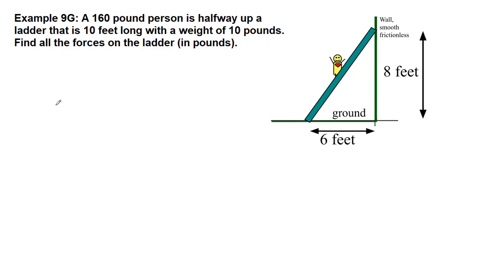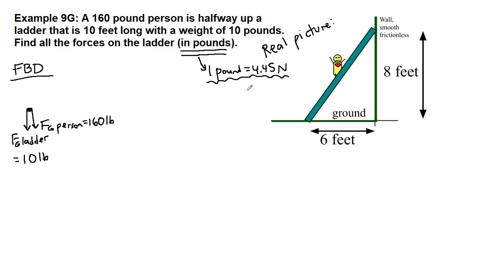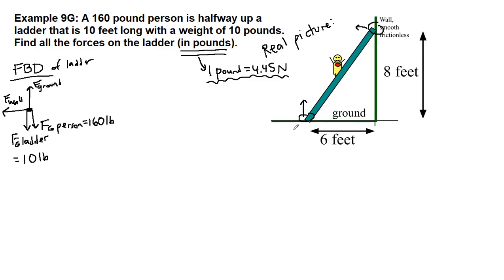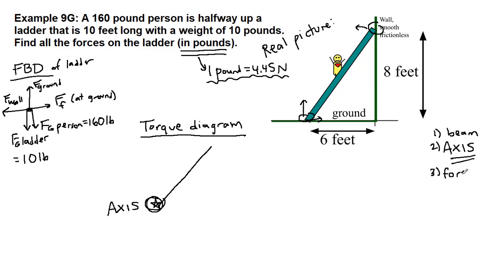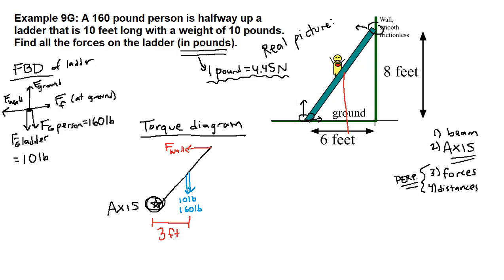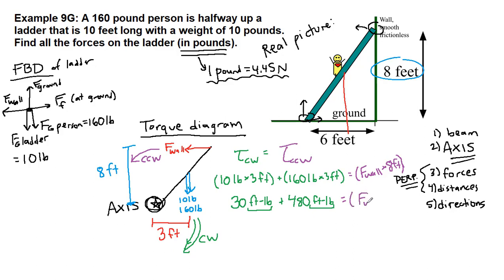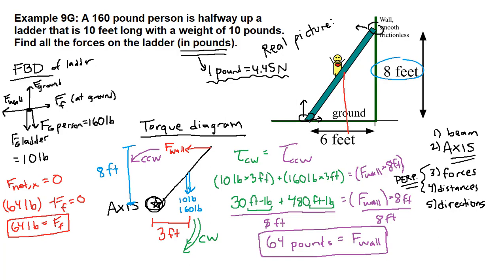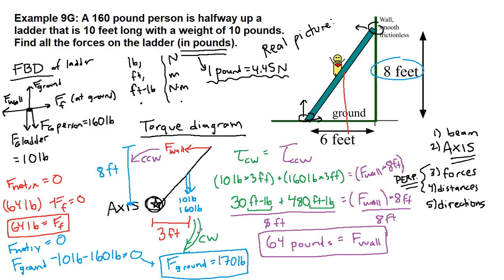GRCC Physics 125 - Online Lecture - Example 9G